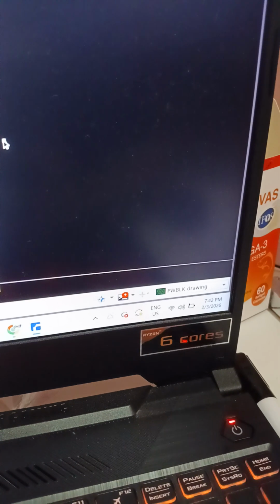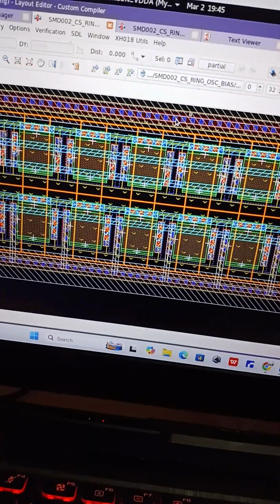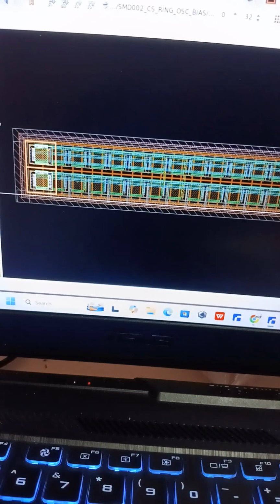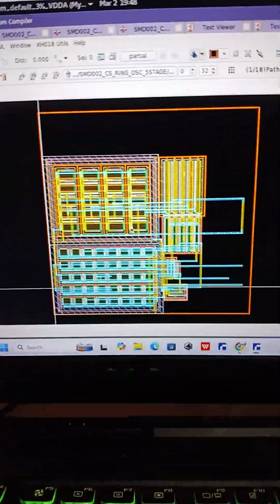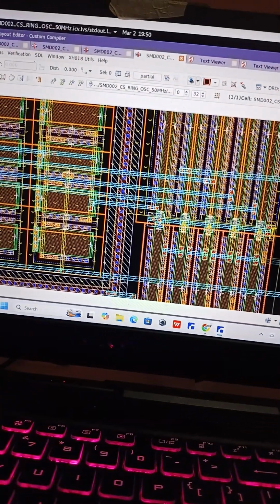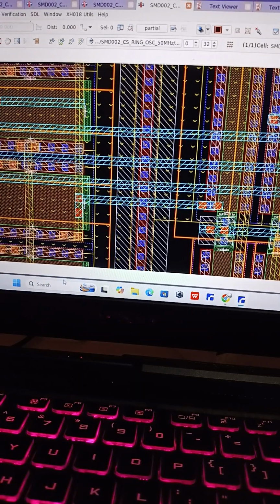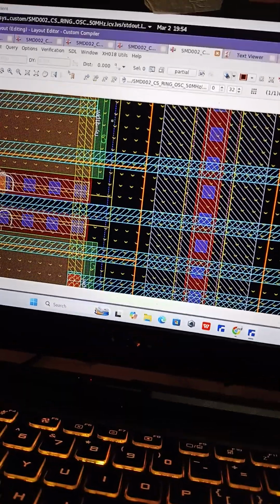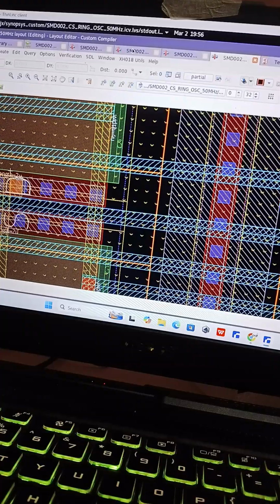Yapping.....On Ring Oscillator Part II.